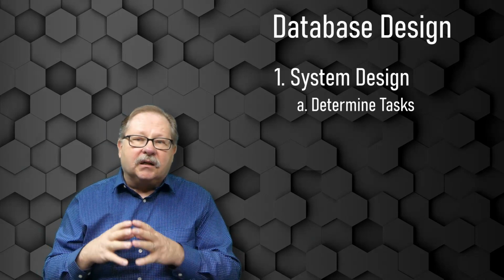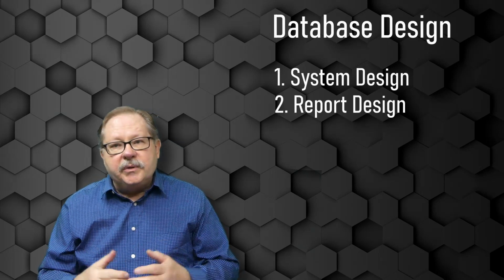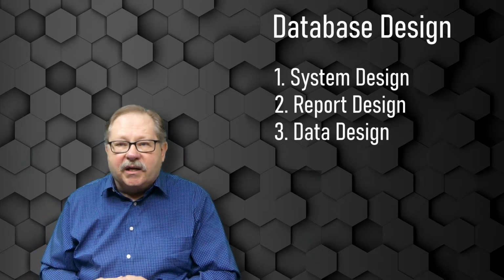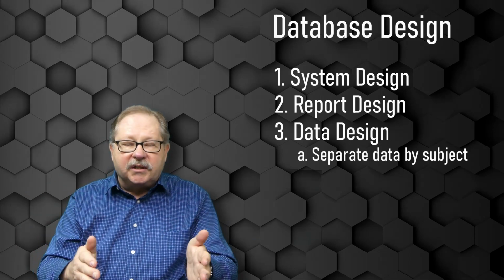A Five-Step Database Design Guide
In this video, I discussed the five-step process for basic database design, starting with an overall design, then designing reports, followed by data design, loading data into tables, and finally building forms and reports. I explained the importance of understanding the purpose of the database and the data required to achieve that purpose, as well as the significance of primary keys for connecting tables. I also touched on the potential benefits of using an agile approach for designing a database.

Microsoft Access 2019 Bible Chapter 1